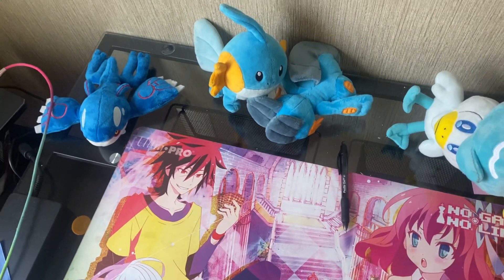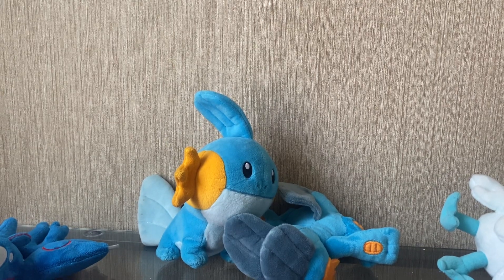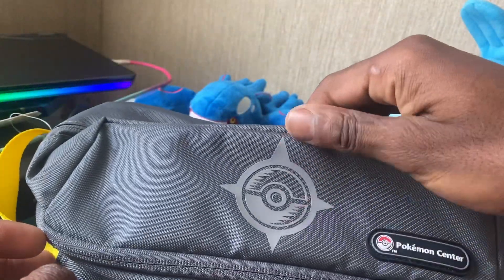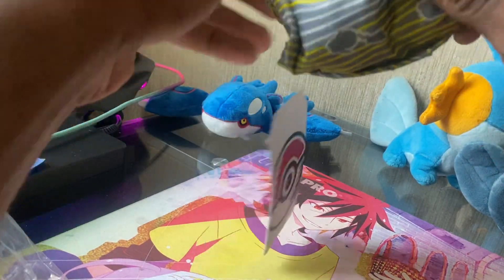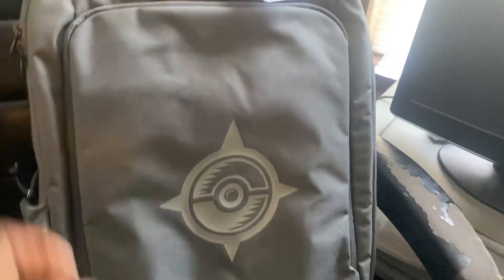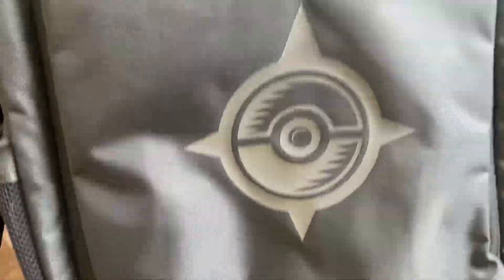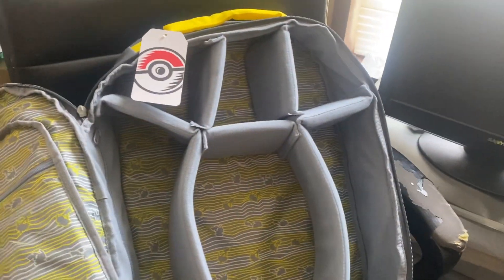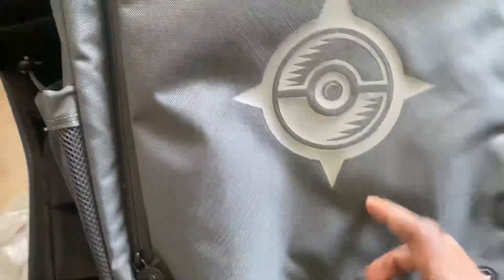POKÉMON CENTER UNBOXING!!!!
Jaxx Finn
P.O. Box712

I'm on Instagram as @galactichero_yt. Install the app to follow my photos and videos.